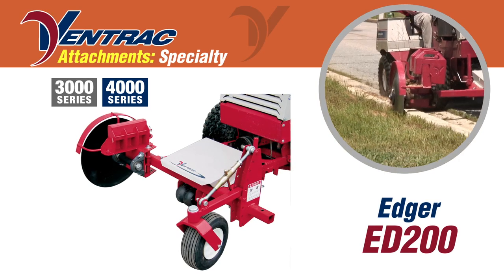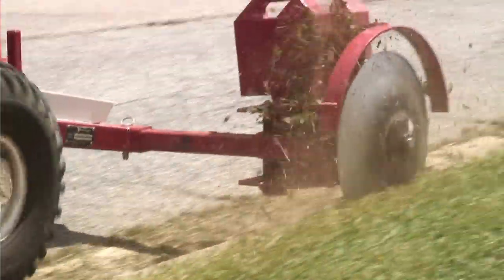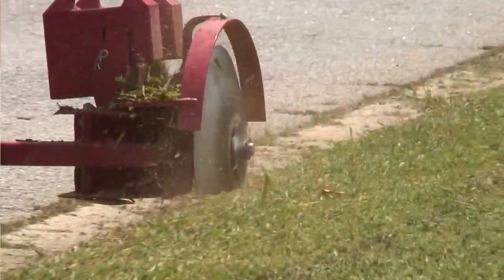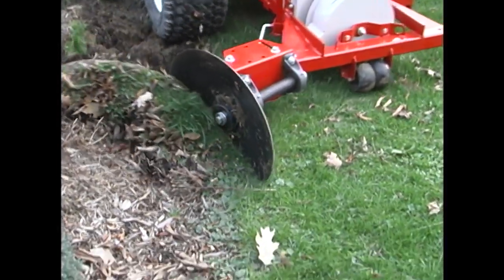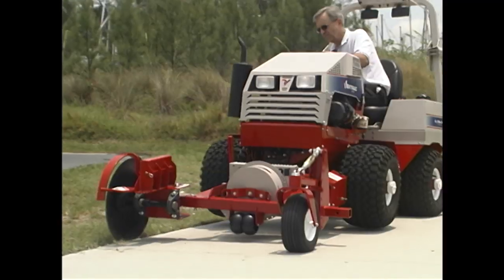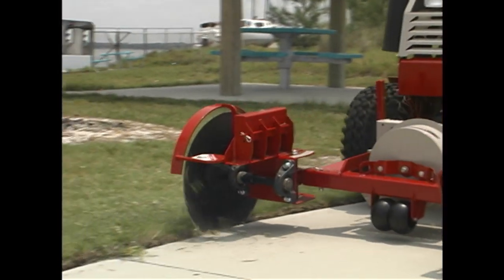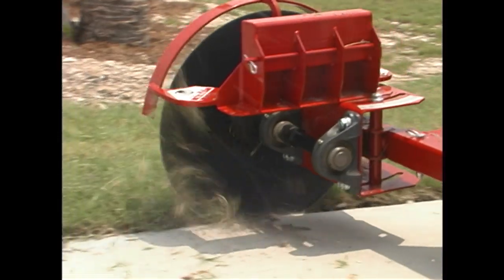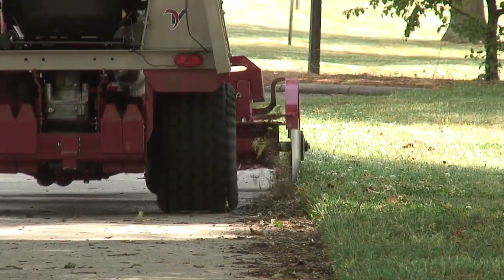VENTRAC Edger ED200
:: The ED200 Edger is designed to edge sidewalks, curbs, and cart paths as well as edging and maintaining flower and mulch beds. Edging can be done on either the right or left side per the operator's choice.
For hard ground edging, three 42 lb. (19 kg) weights may be added. The Multi-Position swivel wheel can be adjusted to various heights to follow a variety of terrain.
For the maximum in productivity and performance, a bidirectional blower can be added. This allows you to edge and blow debris from the area being edged all in one efficient pass. The blower has multiple positions including right, left or down which adds to its versatility. The ED200 mounts quickly, utilizing the Ventrac Mount System.